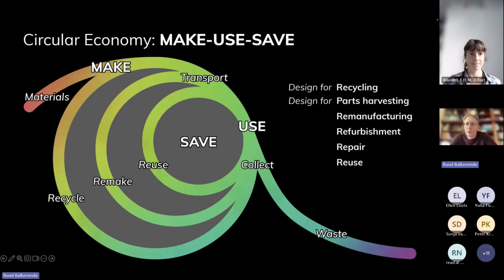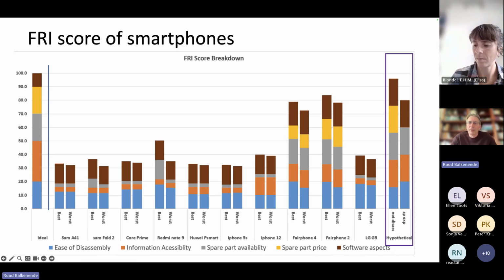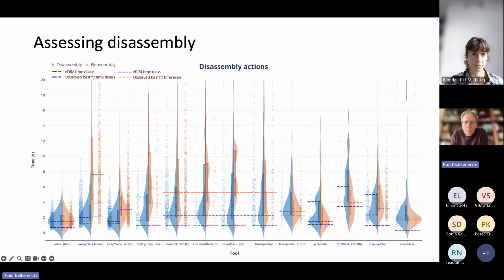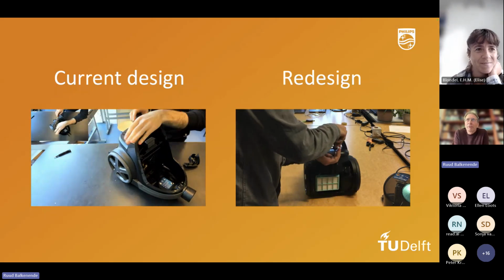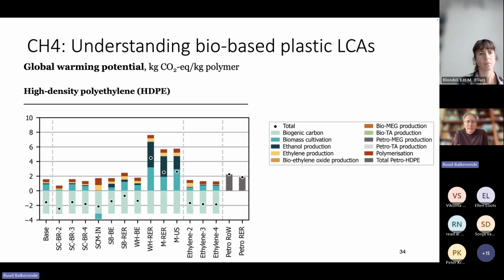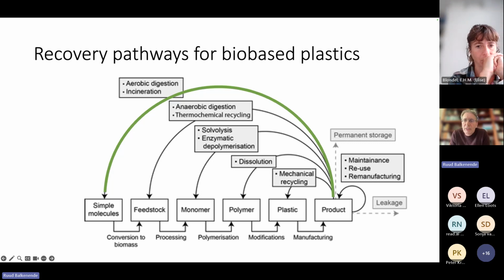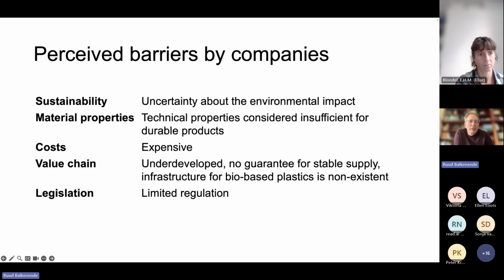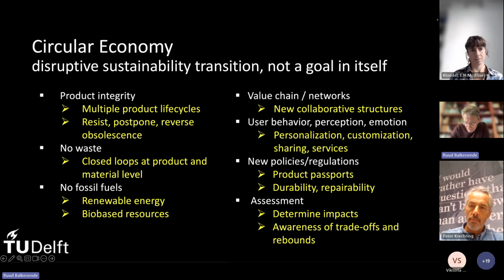Ruud Balkenende (Professor TU Delft): Designing products for a circular economy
Ruud Balkenende inaugurated our new season of Talks on September 11 at 10 am. Ruud, a professor of Circular Product Design at the faculty of Industrial Engineering at TU Delft, is also the new figurehead of our Circular Industries theme at LDE CfS. His talk focused on designing for a circular economy and addressed questions regarding technology implementation, business models, and consumer engagement to align with a circular economy.